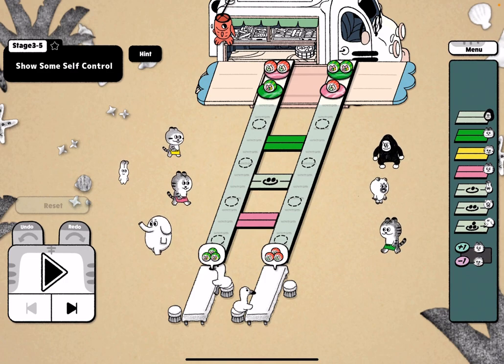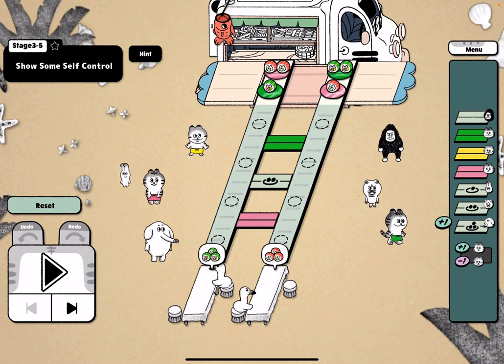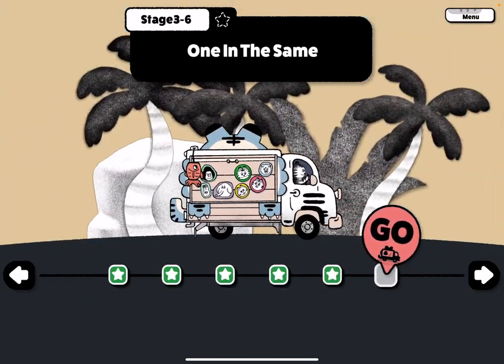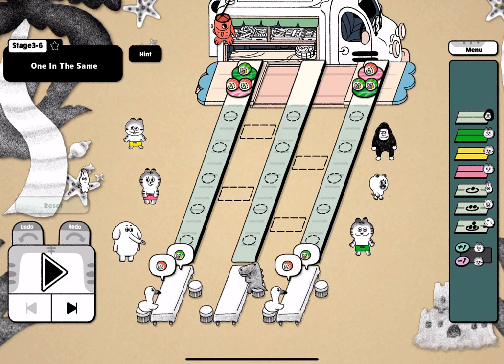Tiger Trio’s Tasty Travels: Chapter 3 Walkthrough & iOS/Switch Gameplay (by Oink Games)